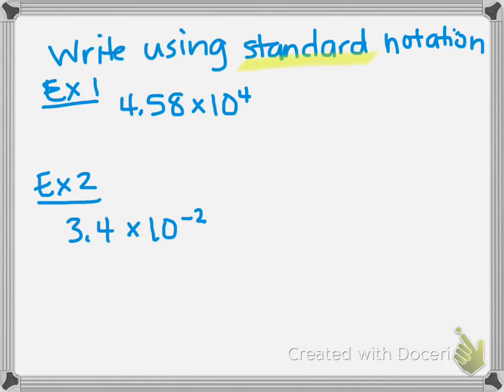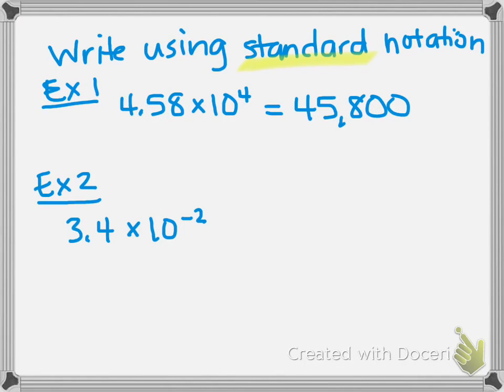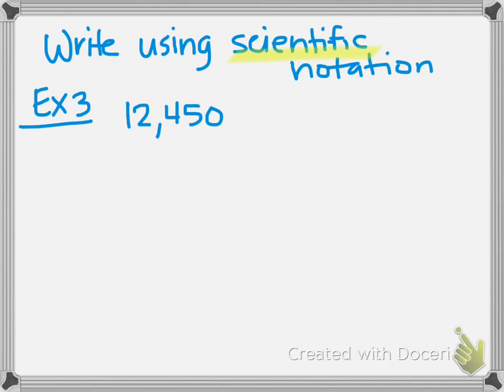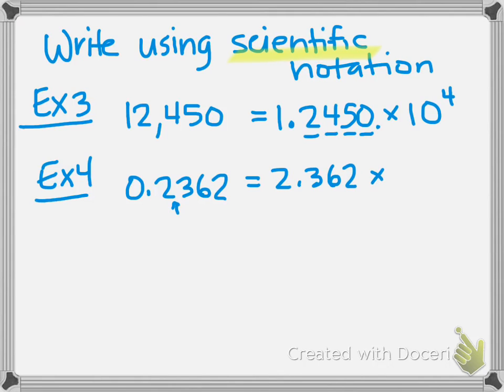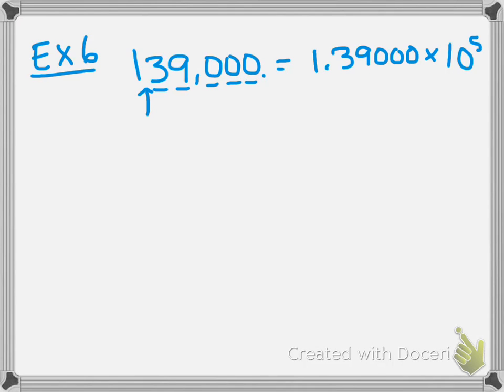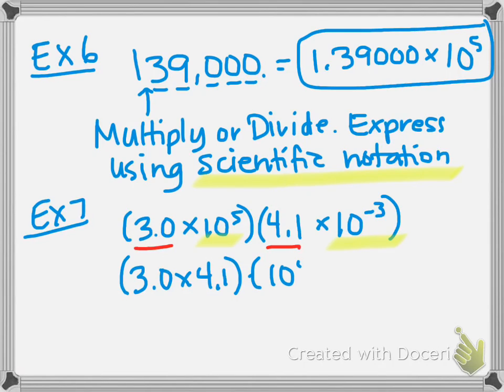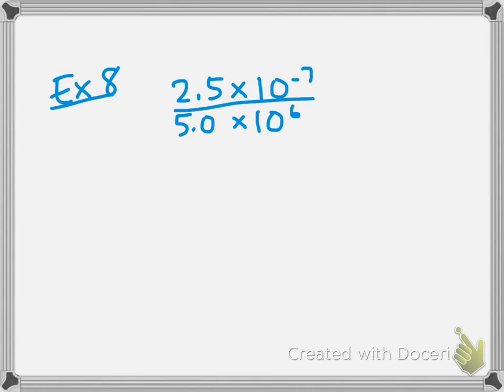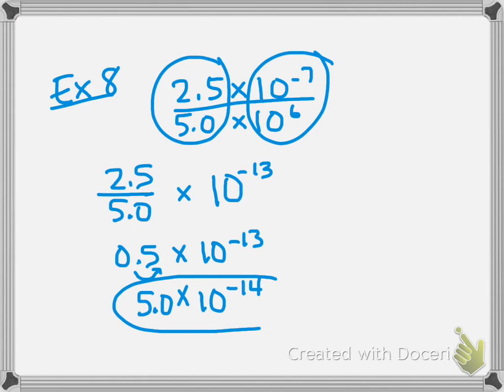SEPT 23 2014 Notes